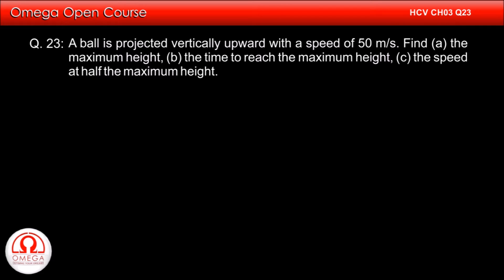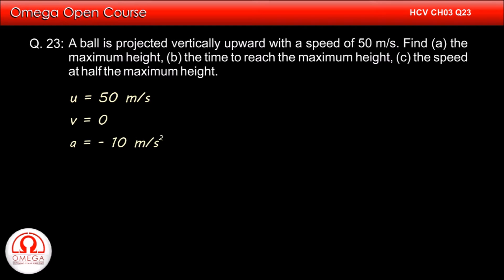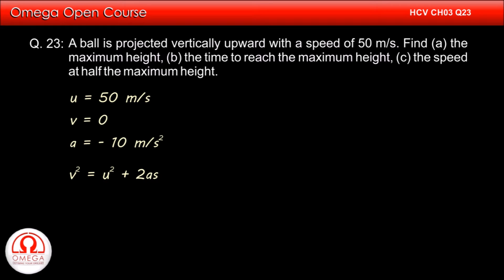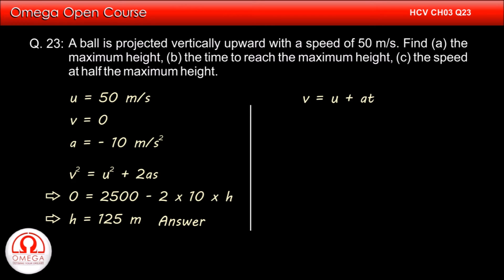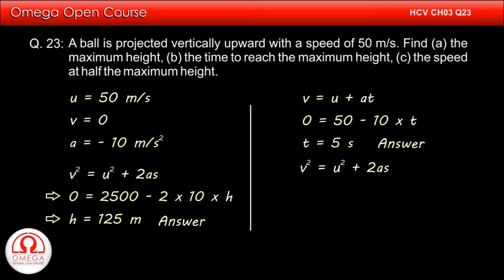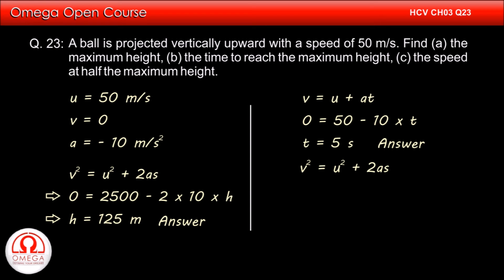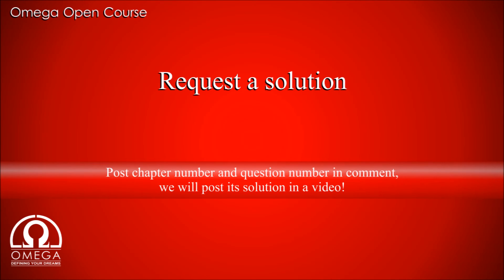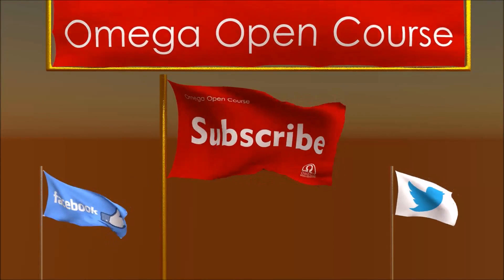H. C. Verma Solutions - Chapter 3, Question 23